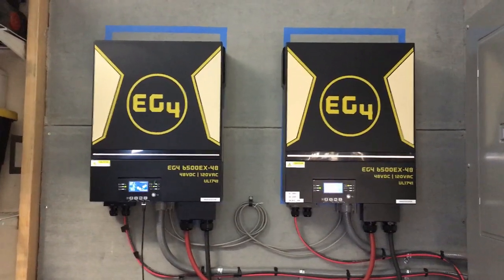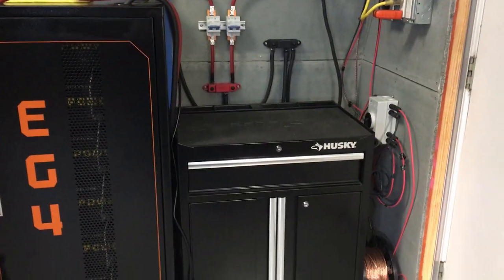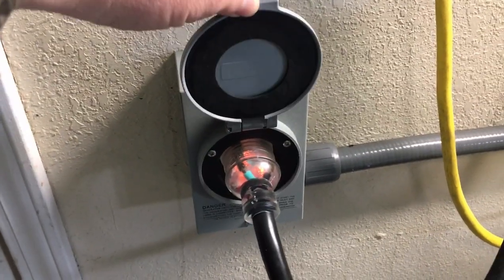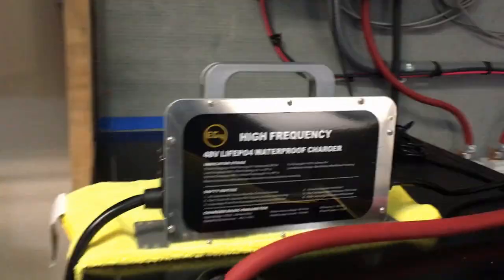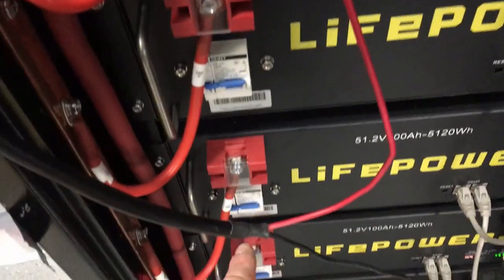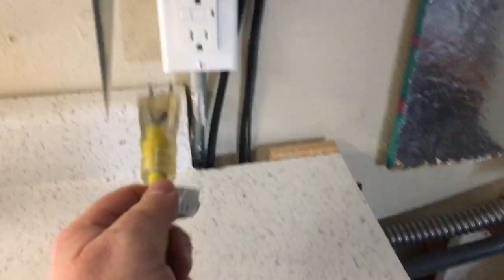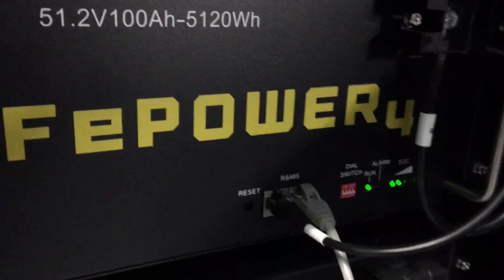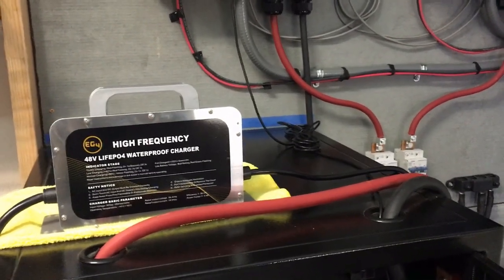EG4 Battery Charging Tips To Help On Cloudy Days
It can be frustrating and stressful to make sure to maintain a charge on your solar batteries during cloudy days and in winter time allowing you to continue operating.  The last thing we want is to have our power go out and usually it happens at the worse time.  Here is a solution I am using which is helping maintain my batteries and keeping the charging cost down as much as possible to save on gas, propane or grid power.  This option gives you more control over your system and frees up your time.  Hope it inspires you to think of new ideas and have some enjoyment.  I look forward to sharing more tips and solutions to reduce the pressure we all feel when something happens.  Time to take the "Shoulda, Woulda, Coulda" out of our thoughts and "Just Do It"

Reliance Controls Switch Kit 30 Amp Boxed
AMES 2701600 Post Hole Digger
1500W Post Hole Digger Earth Auger
Craftsman CMHT82345 48IN I-Beam Level
Johnson Level & Tool 700 Magnetic Angle Locator
Cartman 32 Piece Bungee Cords
Zip Ties Assorted

Houseables Solar Crimping Tool
TEMCo 150' Red + 150' Black 10 AWG/Gauge
TEMCo 100' Red + 100' Black 10 AWG/Gauge
IP66 Solar PV DC Quick Disconnect Switch
Reliancer 3 Pack Dual Channel Rubber Cable Protector
Southwire 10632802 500 ft. 8-Gauge Solid Bare Wire
OhLectric Lay-in Connector

T&G 10 Pieces DIN Rail
Blue Sea Systems Class T Fuse Blocks
400A Class T Fast Blow Fuse (2-Pack)
DWALE Liquid-Tight Conduit and Connector Kit, Flexible
TKDMR 260Pcs Copper Wire Lugs AWG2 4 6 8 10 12
4 Post Power Distribution Block Bus Bar Pair with Cover
2/0 Gauge 2/0 AWG 10 Feet Red + 10 Feet Black
TEMCo Hammer Lug Crimper Tool - Crimps 8 AWG to 4/0
4/0 Gauge 4/0 AWG 10 Feet Red + 10 Feet Black

Check this channel out for in depth electrical knowledge and some humor.